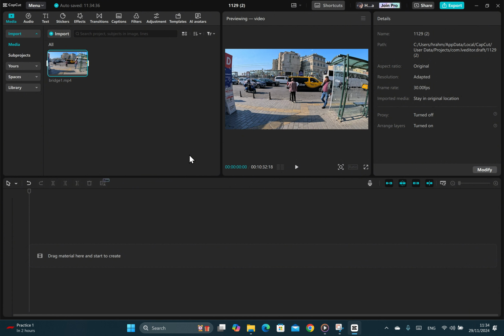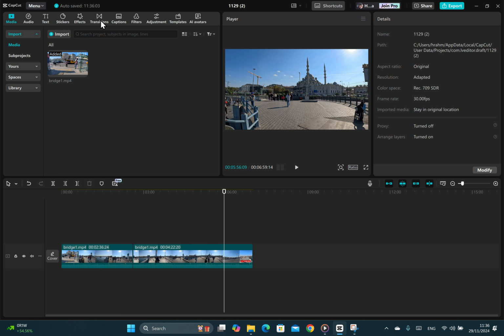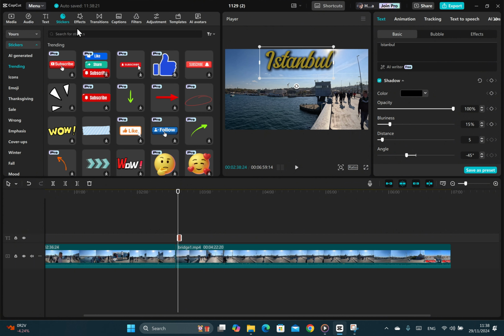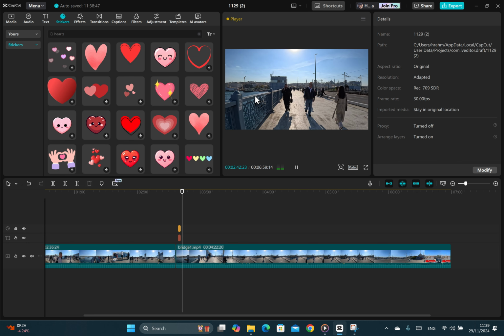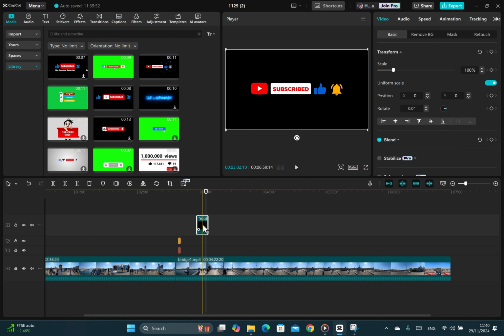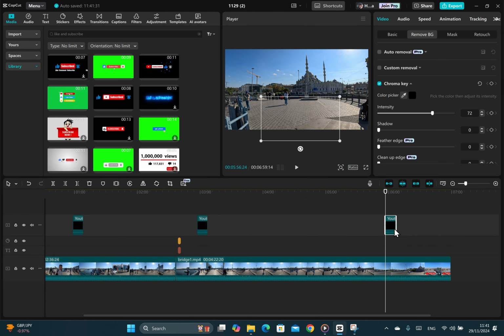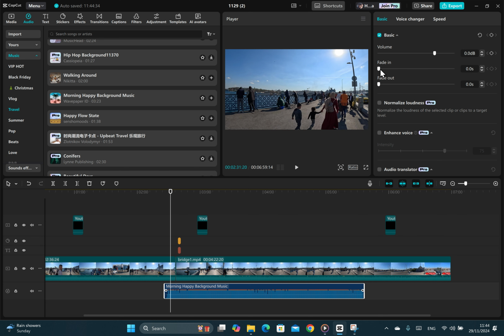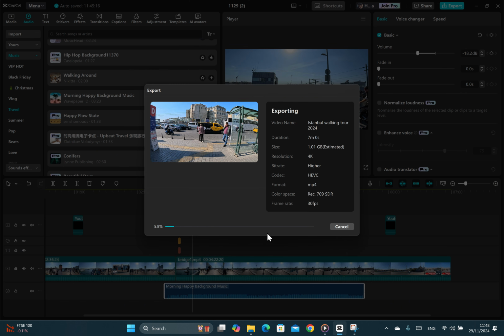CapCut for Beginners: Easy Video Editing for YouTube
Learn how to edit YouTube videos like a pro using CapCut! This beginner-friendly tutorial will teach you how to trim clips, add music, apply effects, and export high-quality videos. Perfect for new content creators looking to make engaging and polished videos with ease. Start your video editing journey today!